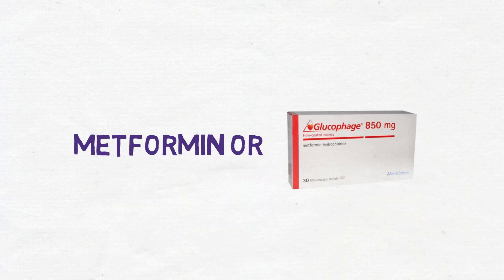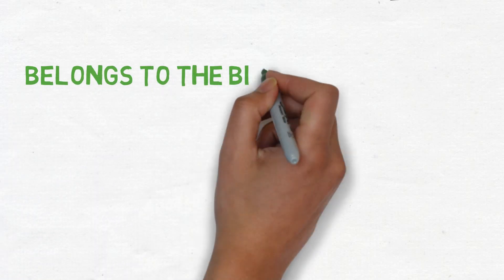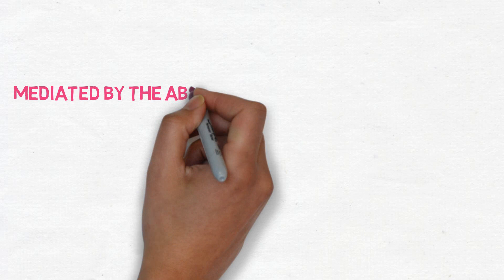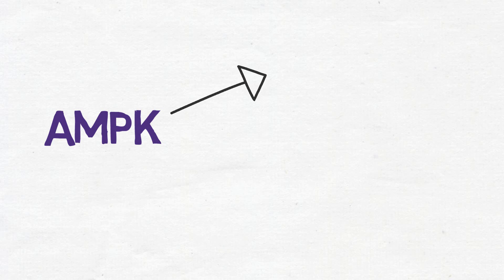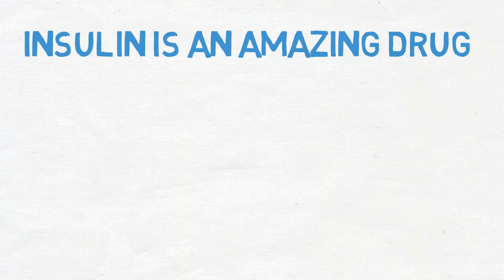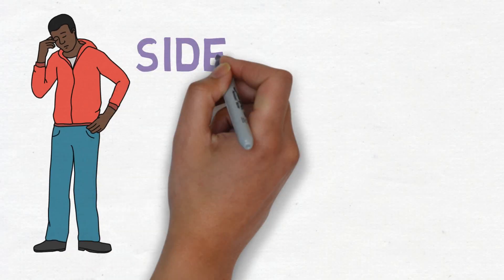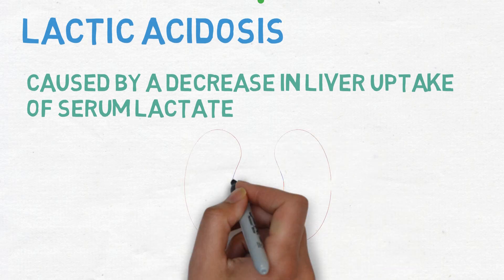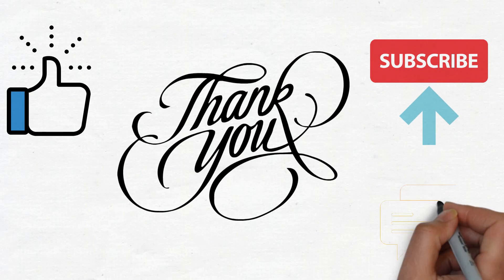METFORMIN MECHANISM OF ACTION MADE SIMPLE *ANIMATED*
Metformin is a biguanide medication used to treat type 2 diabetes in obese people, it works by three methods the first being that it decrease the gluconeogenisis from the liver , decreasing the glucose absorption by the intestines, and it improves insulin sensitivity.